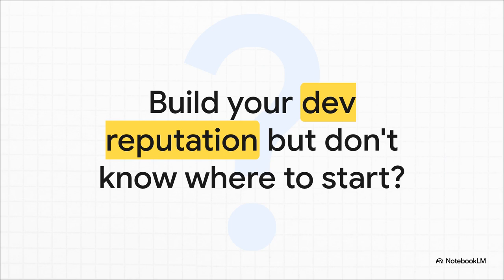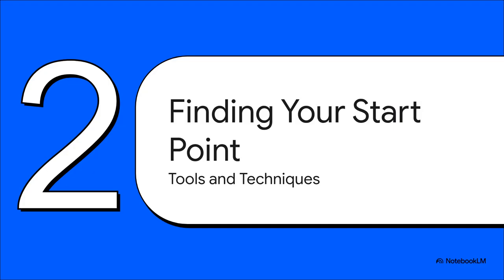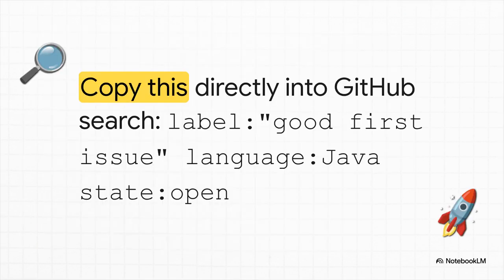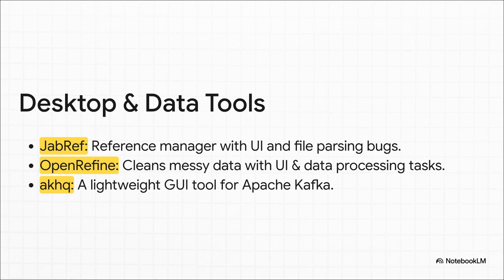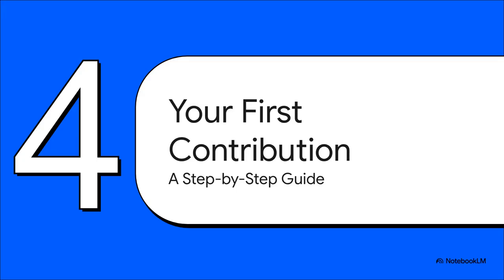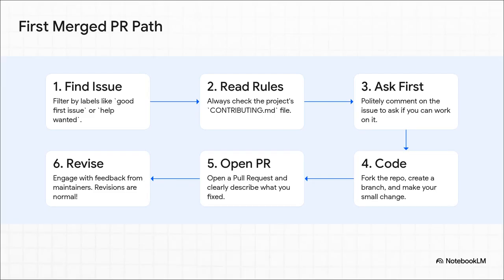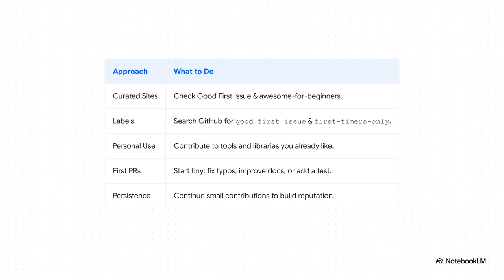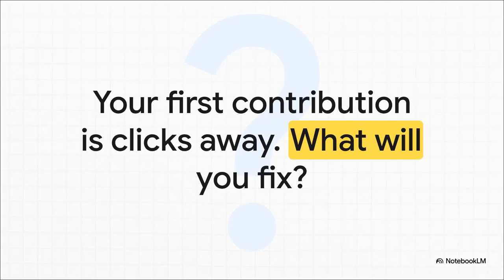How to Land Your FIRST Java Open Source Contribution (Beginner Bug Fixes Guide)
Ready to boost your credibility, enhance your skills, and make a real impact in the tech world?

This video is your ultimate guide to making your very first Java open-source contribution, specifically by fixing simple bugs that build your authority!

Many tech professionals want to contribute to open source but don't know where to start. We'll demystify the process, showing you exactly how to find, fix, and submit your first Pull Request (PR) in a Java project.

What You'll Learn & Why It Matters for Your Career:
• Discover Beginner-Friendly Projects: Learn how to pinpoint active Java projects with "good first issue", "first-timers-only", and "help wanted" labels on GitHub. We'll explore curated lists like Good First Issue and awesome-for-beginners.
• Step-by-Step Contribution Strategy: Follow a clear path from browsing curated lists to reading project guidelines (like CONTRIBUTING.md), asking maintainers for unassigned issues, forking the repository, making a small change (like a typo fix, formatting, or unit test), and engaging with feedback on your PR.
• Impactful First PRs: Understand how fixing seemingly small issues—like typos, documentation improvements, or adding unit tests—counts as a significant contribution and builds your reputation.
• Top Java Project Suggestions for Beginners: We'll highlight active, beginner-friendly projects including:
    ◦ Desktop Apps: JabRef (BibTeX manager), OpenRefine (data cleaning tool).
    ◦ Web/Server-Side: Quarkus (cloud-native framework), Apache Commons Lang (utility methods).
    ◦ Games/Plugins: PaperMC and Glowstone (Minecraft servers).
    ◦ Dev Tools: Testcontainers (integration tests).
    ◦ Utilities: zipkin-java (distributed tracing).
    ◦ Educational: DSA Java (data structures and algorithms).
    ◦ Other notable mentions like akhq, UniversalMediaServer, and Cruise-control.
• Beyond the Code: Discover how contributing to tools you already use or know can increase your motivation and how persistence in small contributions builds credibility and boosts your learning.

Join the ranks of recognized tech professionals who are shaping the future of software. Your first merged PR is a milestone that accelerates your learning and career. Don't just consume—contribute!

🔗 Resources Mentioned:
• Good First Issue
• [MunGell/awesome-for-beginners] repo
• GitHub Advanced Search tips

👍 Like this video if you're ready to make your first Java contribution!